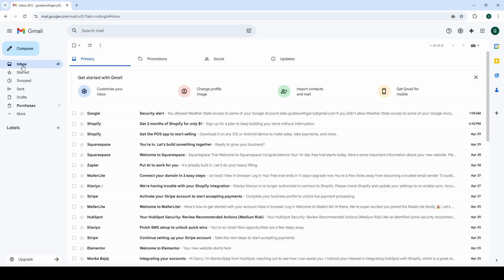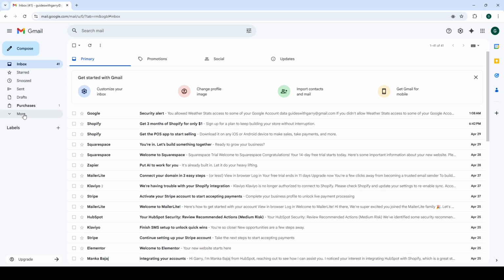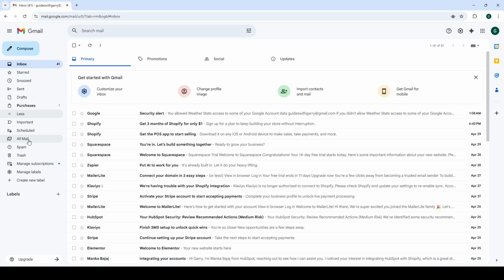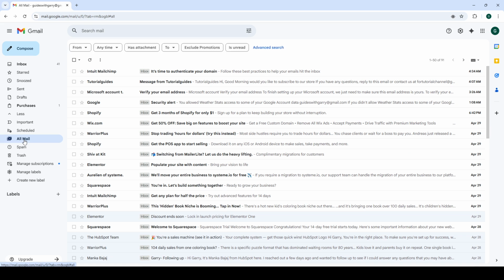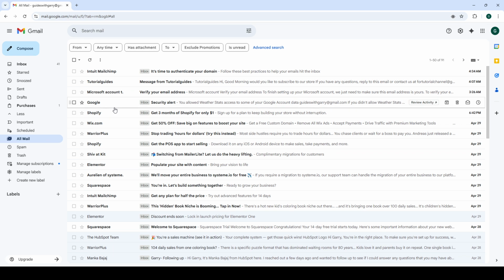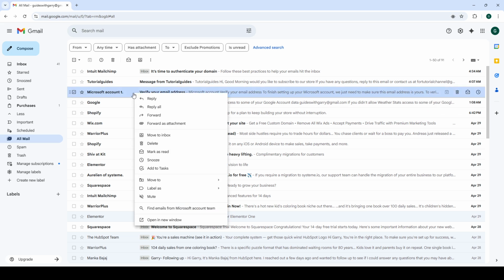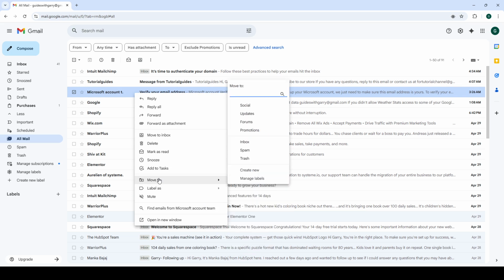How To Unarchive Archived Emails In Gmail [2026 Guide]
In today's video we cover: How To Unarchive Archived Emails In Gmail, Gmail, Unarchive Email, Gmail Inbox Management, All Mail Label, Gmail Tutorial, Move to Inbox, Archive vs Delete, Find Archived Emails, Gmail Tips, Inbox Organization, Email Recovery, Google Workspace, Gmail Search, Gmail Mobile Unarchive

-Google Drive
-Google Meets
-Google Sheets
-Google Chrome
-Google Forms
-Google Gmail